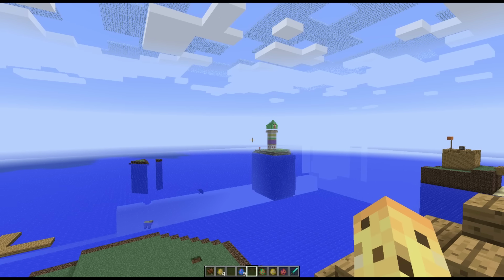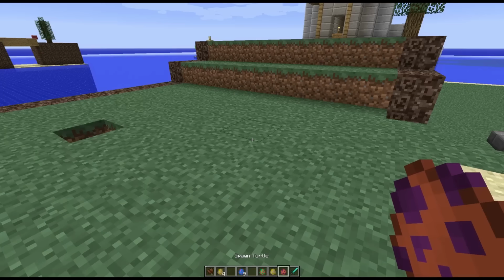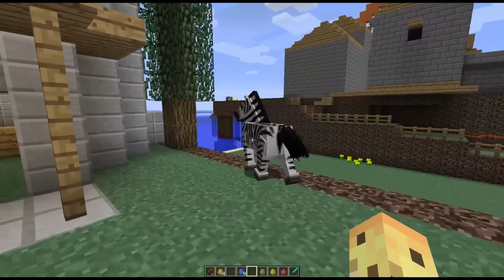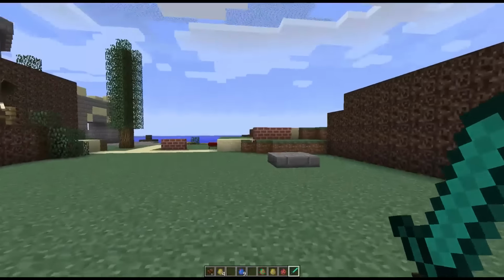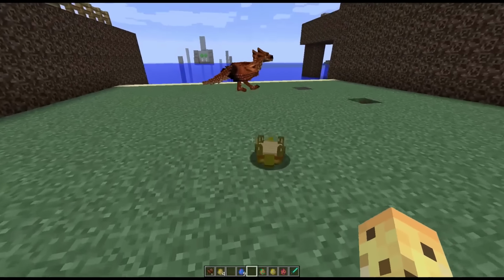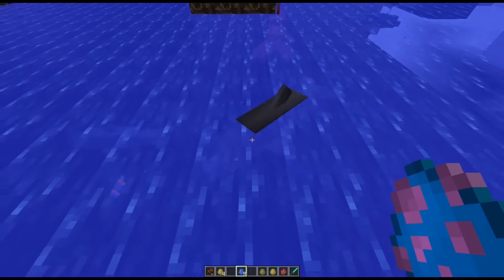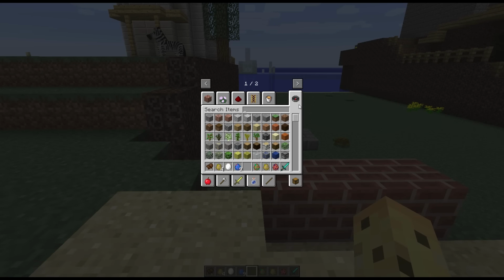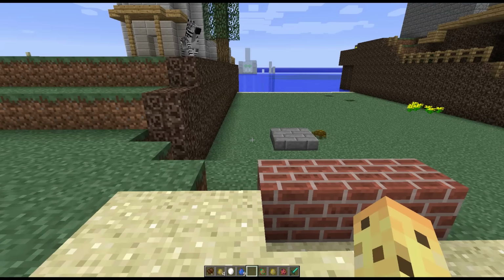Minecraft 5 New Mobs Coming W/ Gameplay (Modded)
Showing 5 mobs which have been stated as coming into the future of minecraft, with gameplay! (thanks to Mo' Creatures)